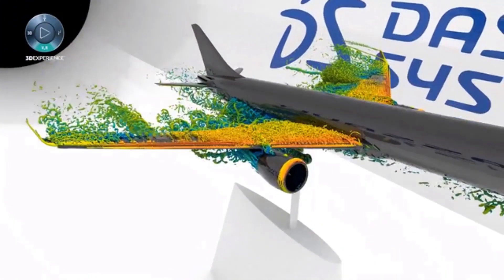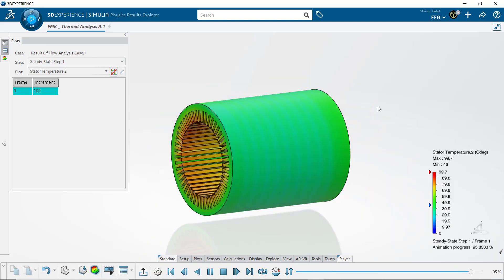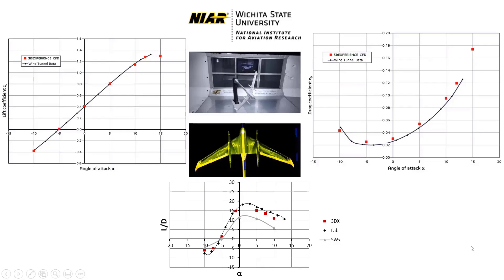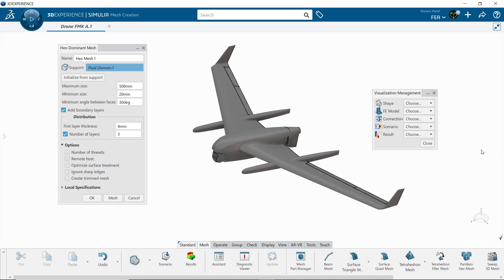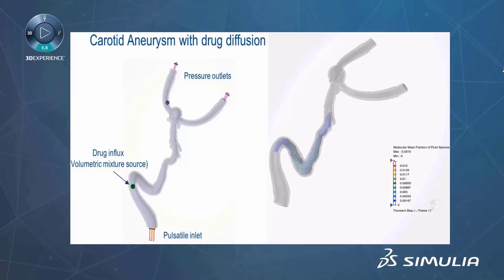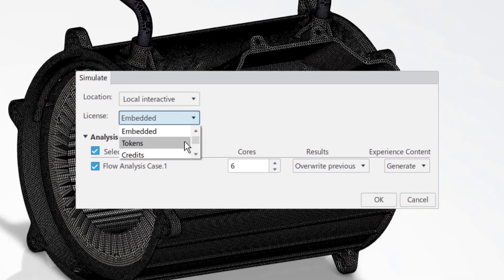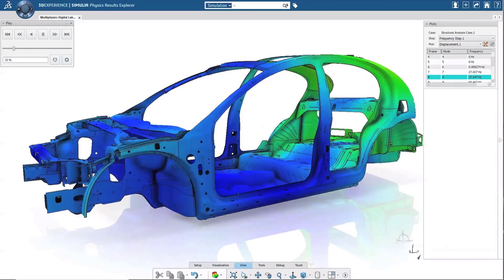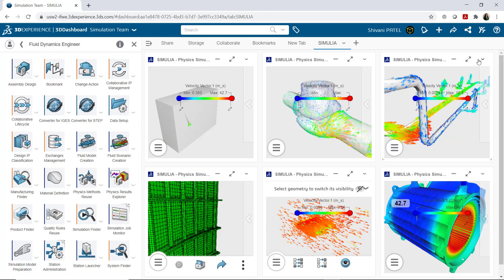3DEXPERIENCE SIMULIA – Getting to Know the Fluid Dynamics Engineer Role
SIMULIA’S computational fluid dynamics accurately predicts fluid flows, temperature distributions, and real life performance. The Fluid Dynamics Engineer role on the 3DEXPERIENCE platform delivers this SIMULIA functionality to the SOLIDWORKS user. Users can now calculate complex fluid dynamics while staying connected to their SOLIDWORKS design changes.

Those in aerospace and defense, or any vehicle design, can benefit from the wide range of turbulence models. Those analyzing scanned data, organic shapes, or larger assemblies with parts ranging from bulky to thin walled will benefit from the range and control of this meshing suite. Access over one hundred cores in parallel to linearly reduce solve time, and mesh massively large assemblies at mesh counts above and beyond what a personal computer could produce.

Whether you’re analyzing steady state or transient, complex material properties, fluid flow or thermal distributions-- if you’re looking to get accurate results in a quick turn around, it’s time to see if 3DEXPERIENCE SIMULIA’s Fluid Dynamics role is right for you.